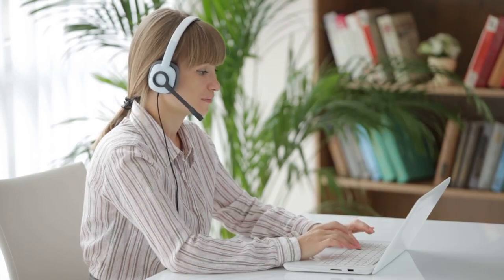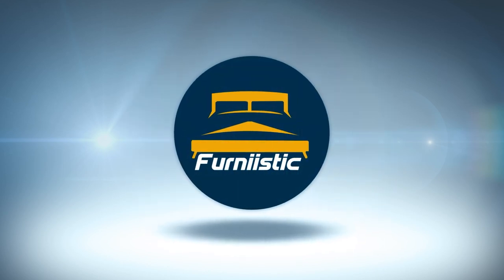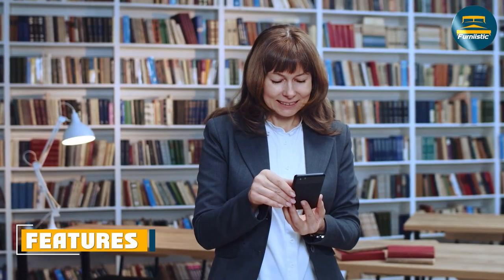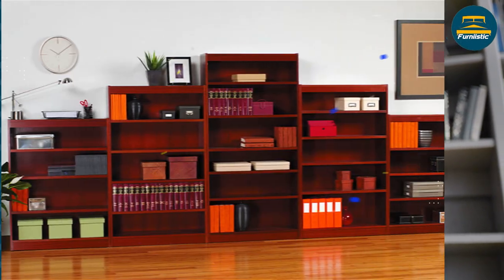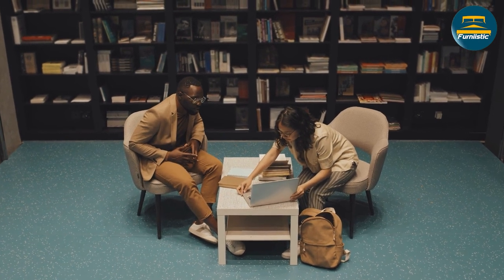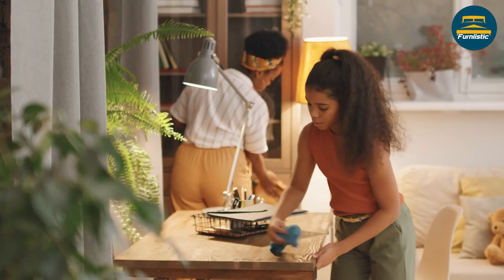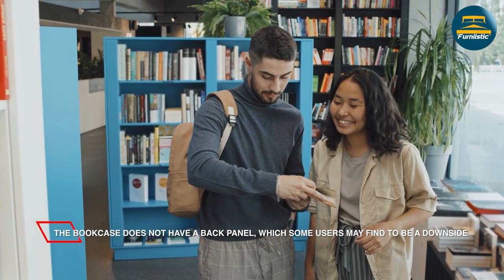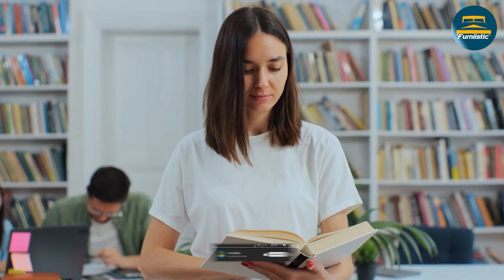Alera Bookcase Review - Is It Worth the Investment?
Looking for a reliable and sturdy bookcase that can hold all your favorite books, files, and decorative items? In this Alera Bookcase review, we'll take a closer look at this popular bookcase and help you determine if it's the right fit for your home or office.

The Alera Bookcase is a high-quality piece of furniture that comes in various sizes and finishes to match your décor. It's made of durable materials and features adjustable shelves that can accommodate books and items of different sizes. Plus, it's easy to assemble and comes with all the necessary hardware.

Whether you're a bookworm or need a place to store important documents, the Alera Bookcase is a great investment. But, is it worth the price? In this video, we'll explore the pros and cons of the Alera Bookcase, its unique features, and why it's a popular choice among buyers.

If you're considering purchasing an Alera Bookcase, this review will provide you with all the information you need to make an informed decision. So, sit back, relax, and let's dive into our Alera Bookcase review!